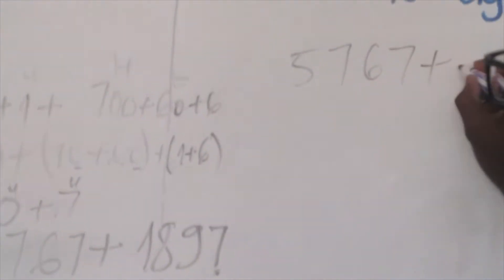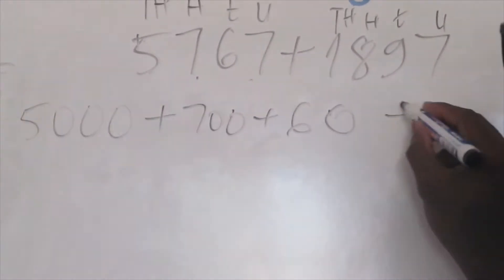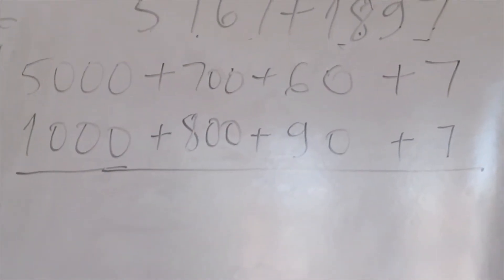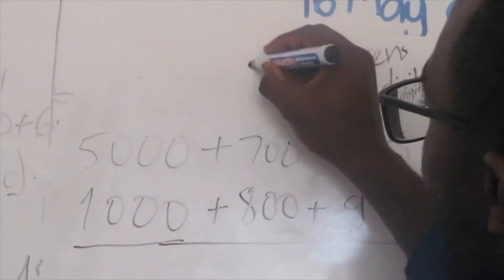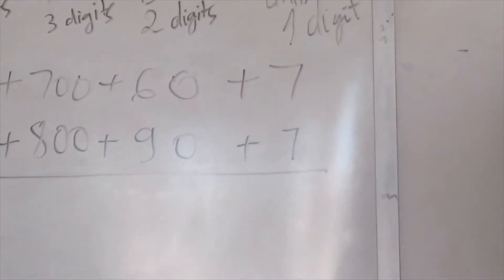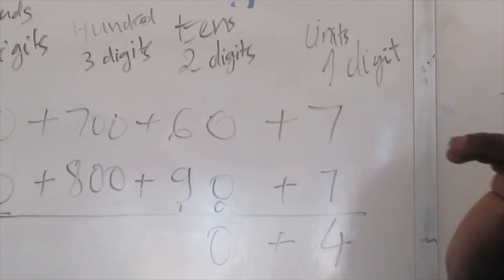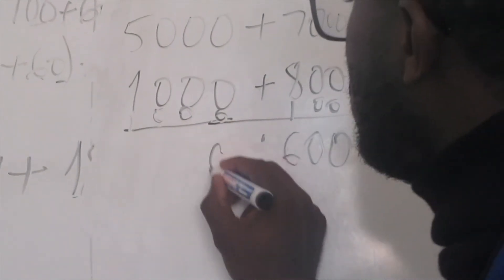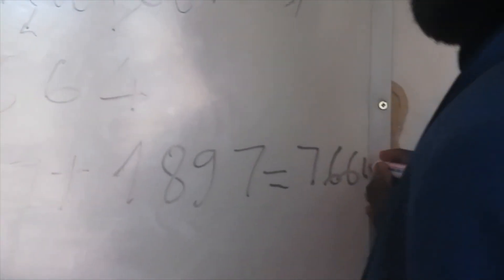4th and 5th Grade Maths Lessons: Addition and subtraction using Breakdown method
How to add and subtract using Breakdown method_ with Mr Varesh Mbon.